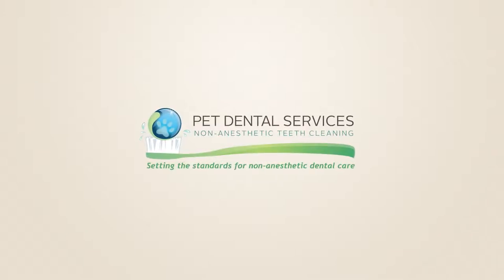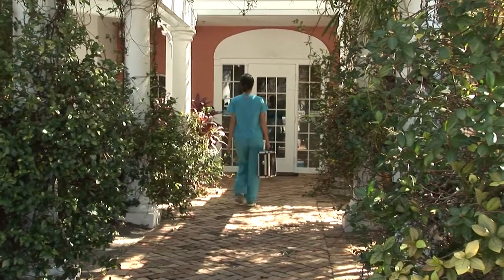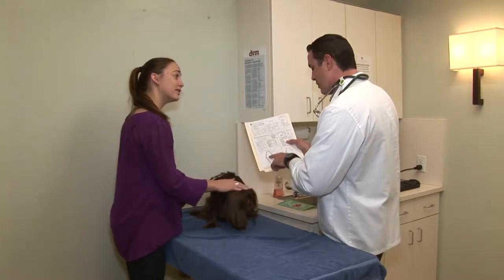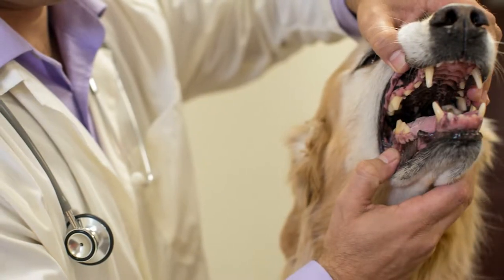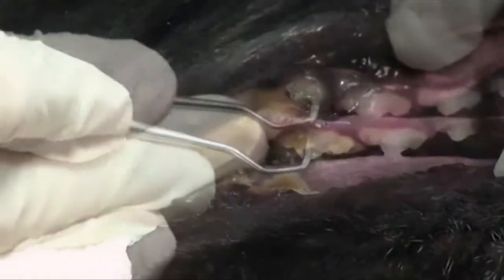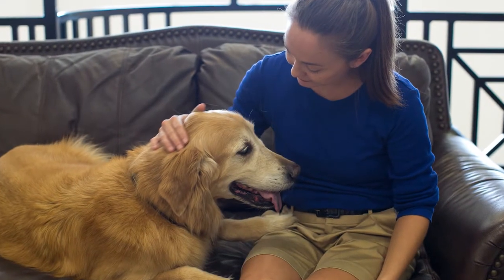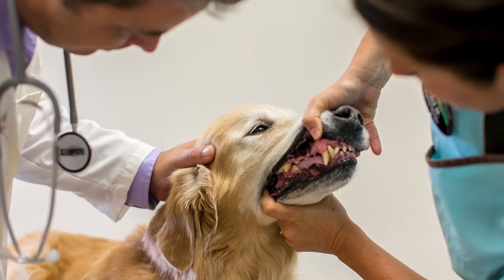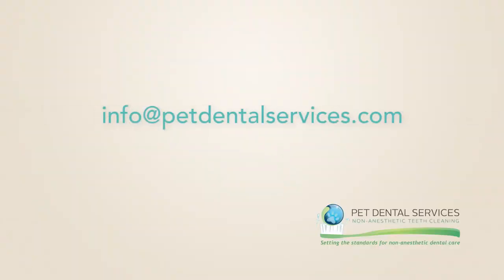Pet Dental Services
At Pet Dental Services (PDS), we provide anesthesia-free dental care to dogs and cats under the supervision of licensed veterinarians throughout the country. We are the #1 Non-Anesthetic Dental provider in the country offering Veterinarians and Pet Owners experience and expertise that is second to none.